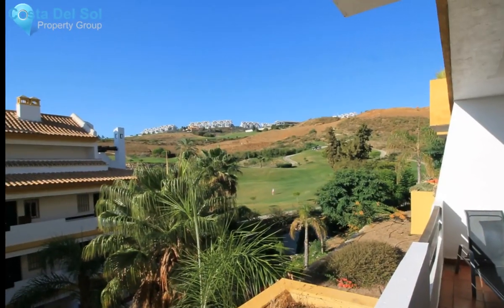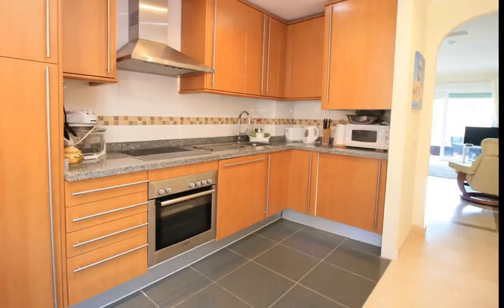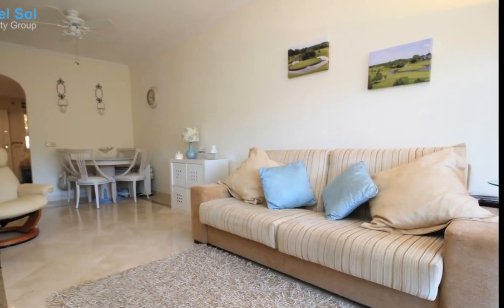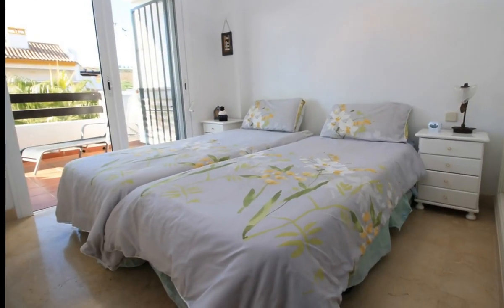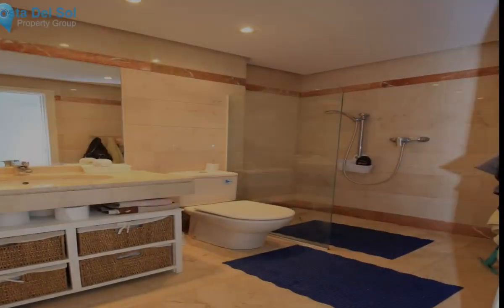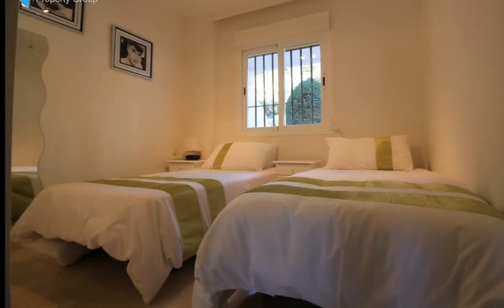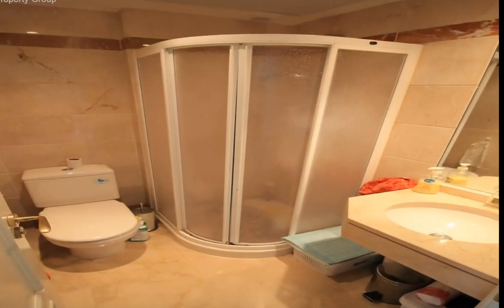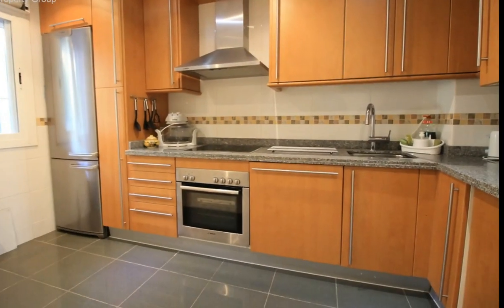2 Bedrooms Ground Floor Apartment in Calanova Golf, Costa Del Sol FOR SALE &euro; 175,000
2 Bedrooms Ground Floor Apartment in Calanova Golf, FOR SALE &euro; 175,000
Nice and cozy apartment in the Calanova Golf area with south orientation. It consists of 2 bedrooms, 2 bathrooms, living room with access to a terrace with views of the golf and the sea. It is located on the first line of golf and a short drive to La Cala.
The apartment is within an urbanization with a communal pool, garden areas, underground parking and 24 hour security.
The flat has air conditioning and heating. It is furnished with very good taste.
Do not lose this opportunity. Ideal for investment or as a habitual residence.
Covered Terrace;Lift;Fitted Wardrobes;Private Terrace;Ensuite Bathroom;Disabled Access;Marble Flooring;Double Glazing24 Hour Reception;Restaurant On Site;Fiber Optic
Frontline Golf;Close To Golf;Close To Sea;Urbanisation